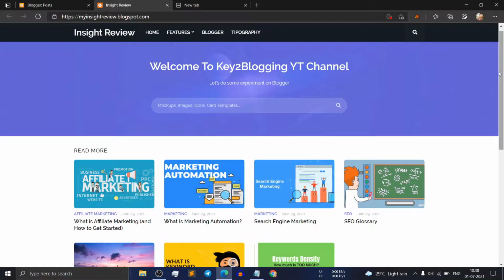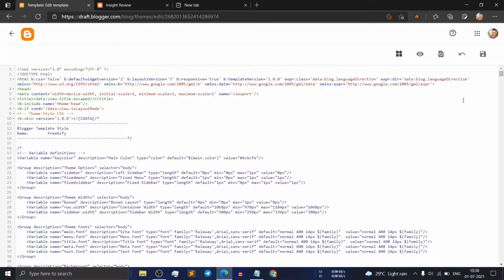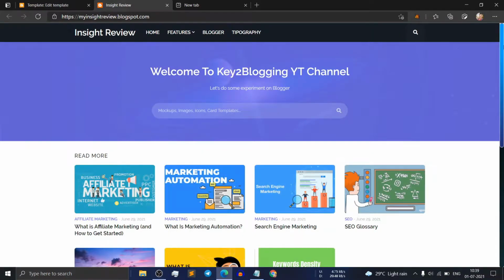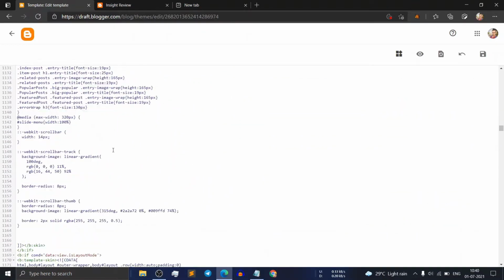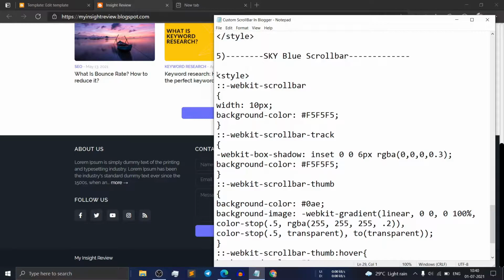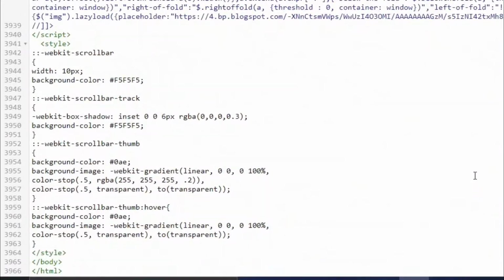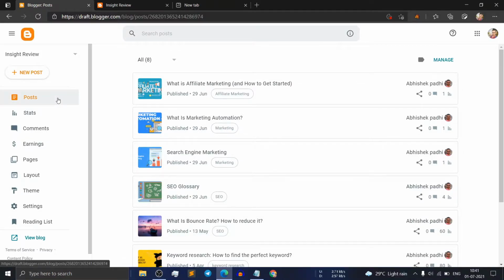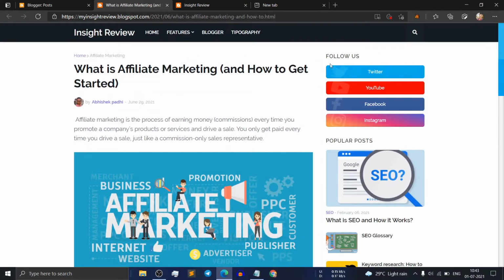How to add a custom scrollbar in Blogger using CSS? | ( 5 different styles)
Here, In this video, I will show you how to add a stylish custom scrollbar to a blogger website.

For this, we will be using the ::-webkit-scrollbar pseudo-element in CSS.

Here, I will share five different CSS scrollbar styles that you can use on your blogger website. You can use the custom scrollbar CSS in your theme editor. just follow the instructions as shown in this video.

Adding a custom scrollbar can greatly improve the visuals of your website and looks professional. You can use this custom scrollbar CSS for all browsers.

If you have any doubts regarding this method then you can ask me in the comment section.

► Wireless mouse